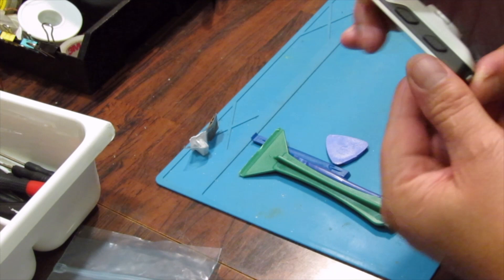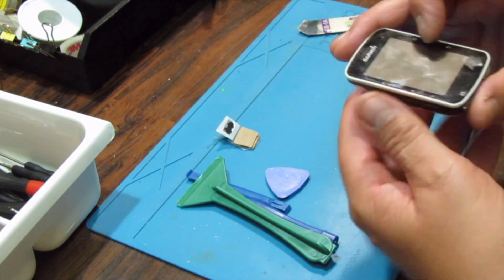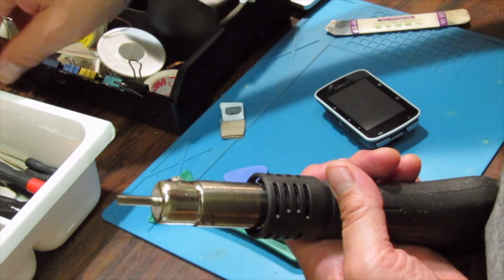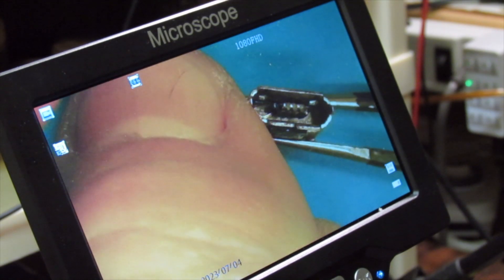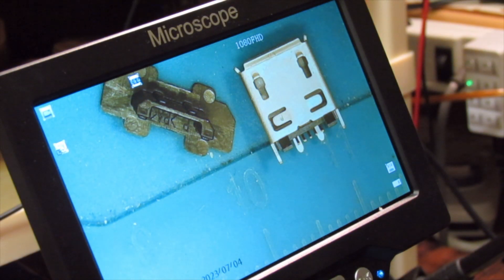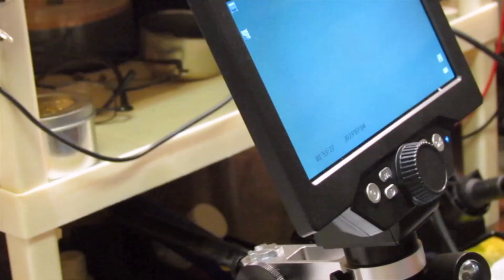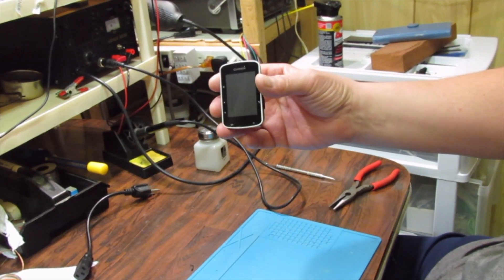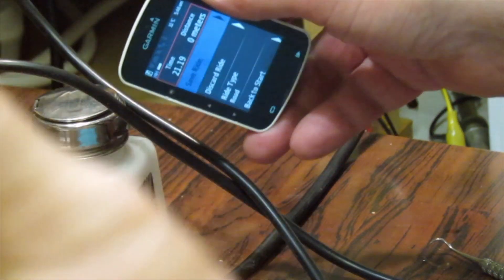Garmin 520 Bike Computer USB - Cycle in a new one! tips and Tricks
2037 Garmin 520 bike computer micro usb is damaged. Lets put in a new one.